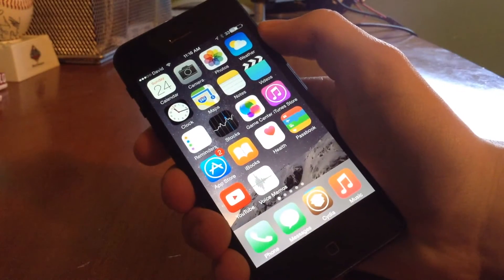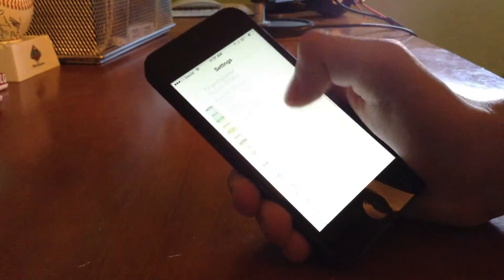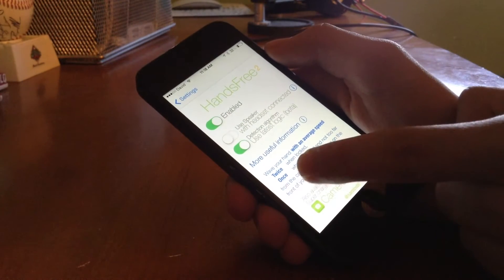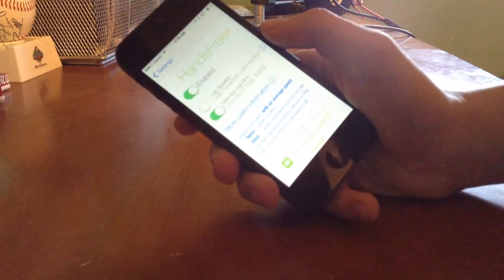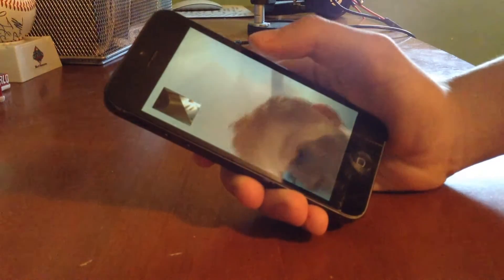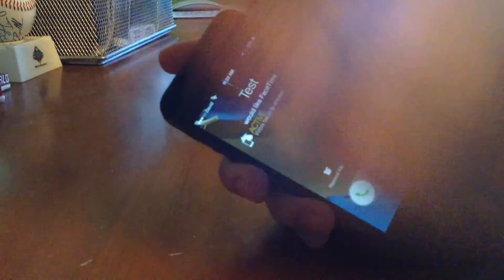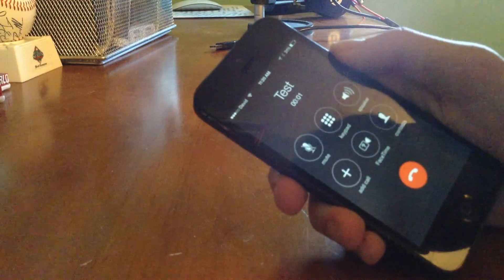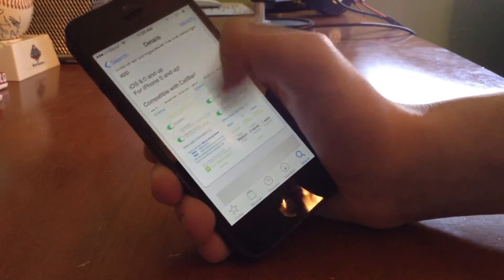HANDSFREE 2 FOR IOS 8 REVIEW!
Tweak: Handsfree 2 (iOS 8)
Description: a tweak that brings about the wave to answer feature of the Galaxy S5 to iOS.
Developer:Samball
Repo:BigBoss
Price: $0.99

Let me know what you guys think about this video in the comments! Should I make more jailbreak tweak reviews? Thank you to Sam for making this amazing jailbreak tweak!